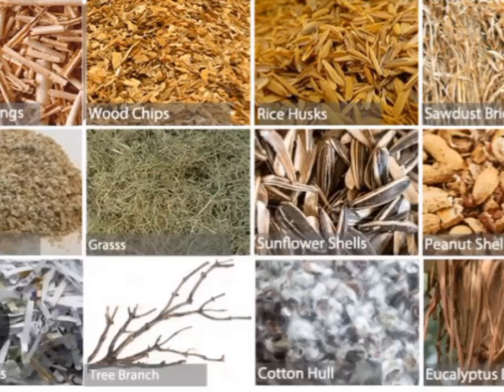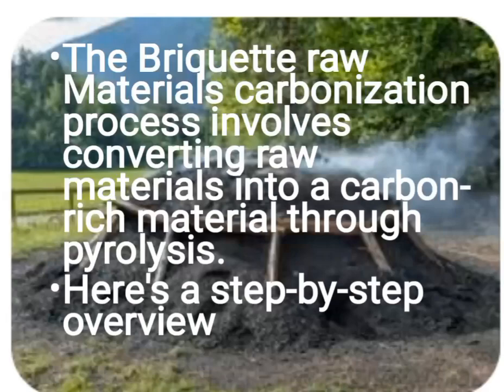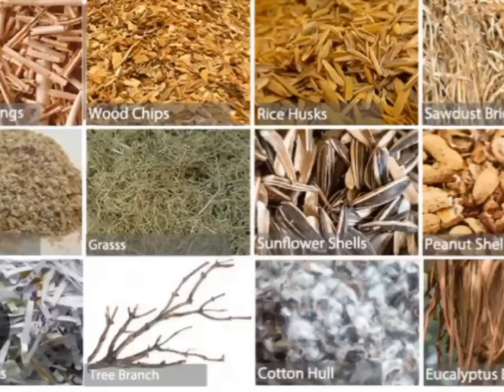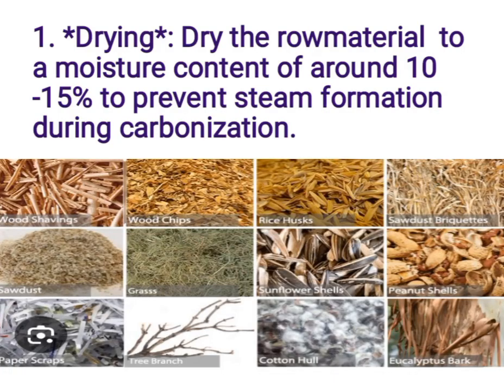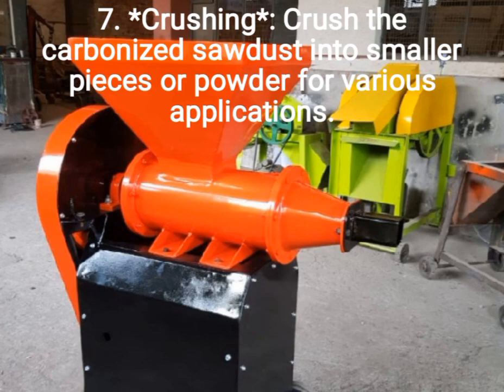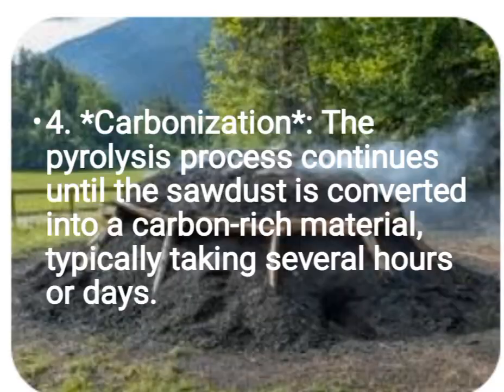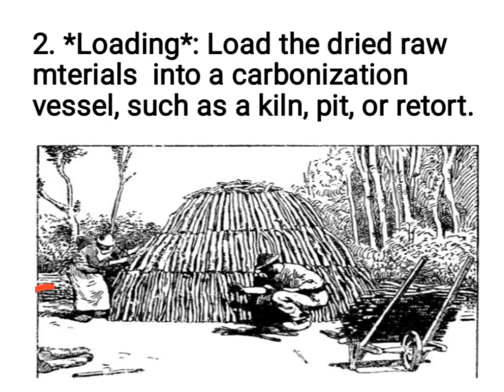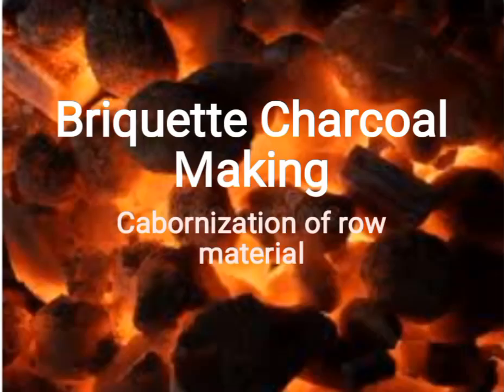Briquette Charcoal Making - cabornization of Briquette Row Material